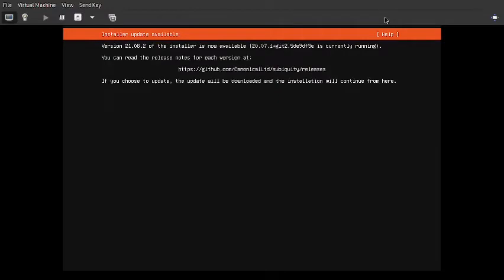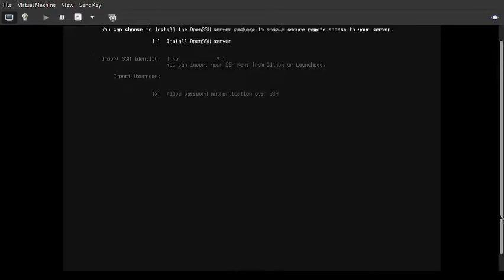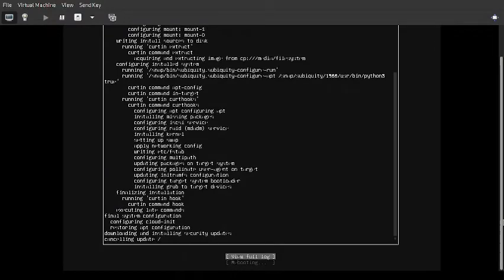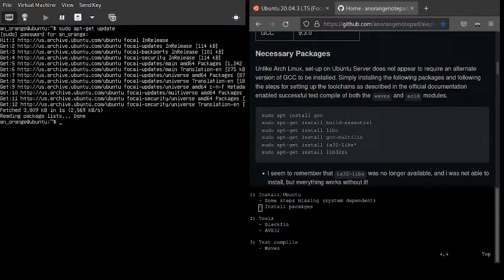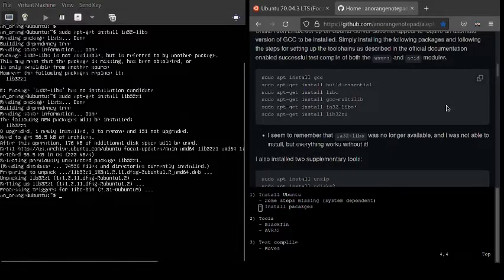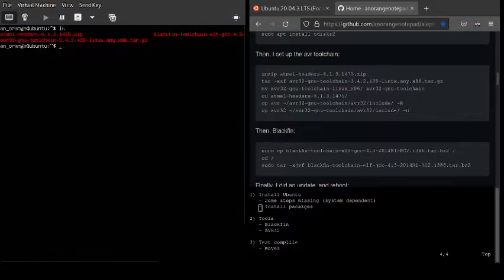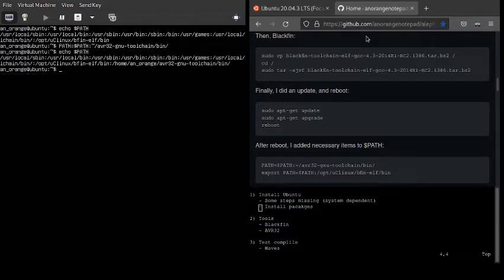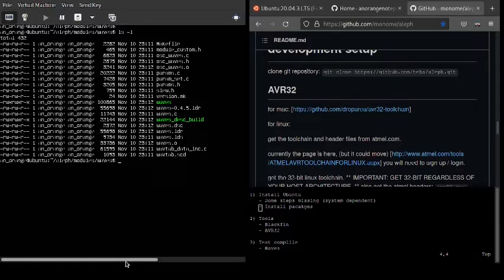monome aleph basic development environment set-up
Presents basic procedures for setting up a development environment for Monome Aleph in Ubuntu Sever 20.04, and demonstrates basic use of a compiled DSP module on Aleph.